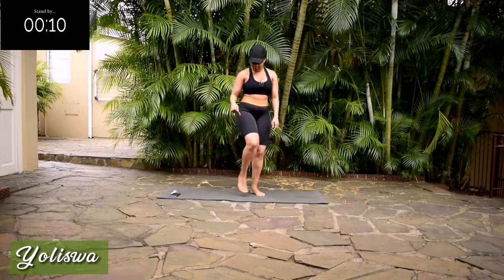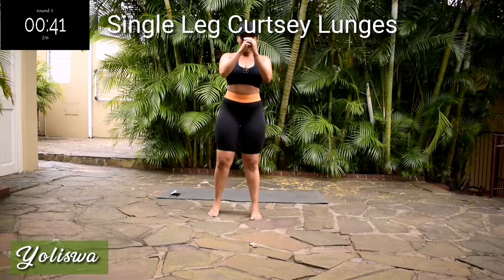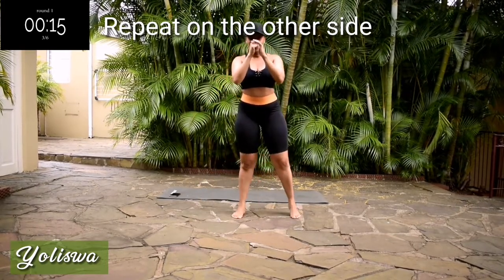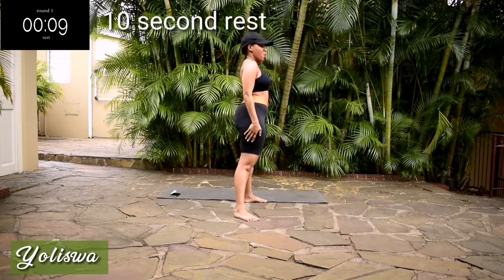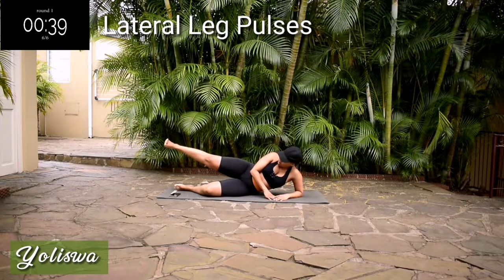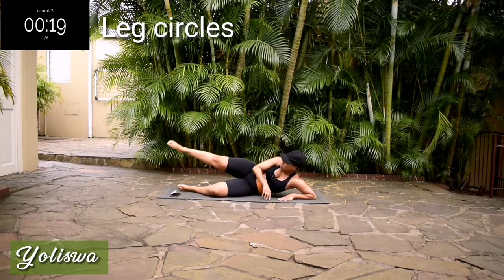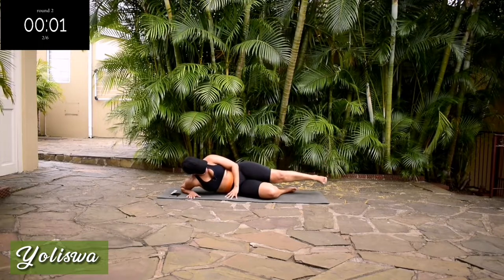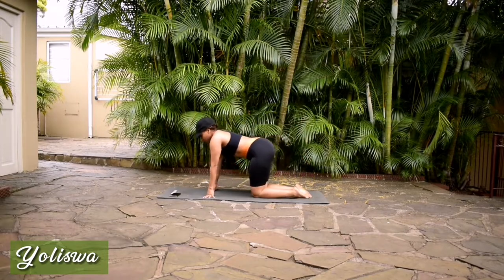BEGINNER FRIENDLY LEG WORKOUT | NO JUMPING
BEGINNER LEG WORKOUT | NO JUMPING

Hi Guys! 😊😊😊

I'm back with a beginner friendly leg workout, there's no jumping in this workout which makes it apartment friendly, amongst other things.

Please remember to warm up before your workout and stretch afterwards, this will help reduce muscle stiffness and prevent you from injury.

When you're working out, focus on your technique more than the number of reps you're doing. It is important that you do it correctly to get the best results out of the workout.

Drop me a comment once you've completed this workout, I hope you enjoy it!